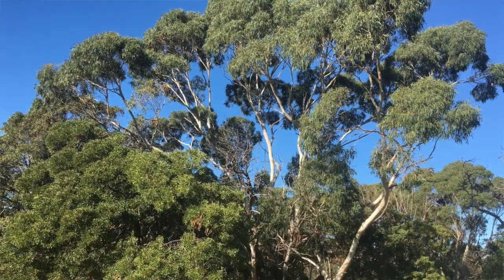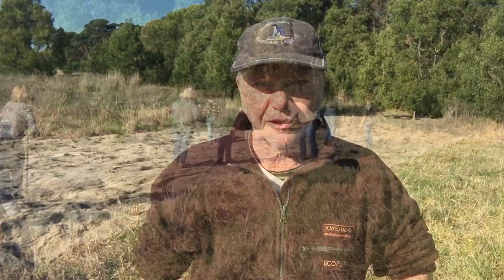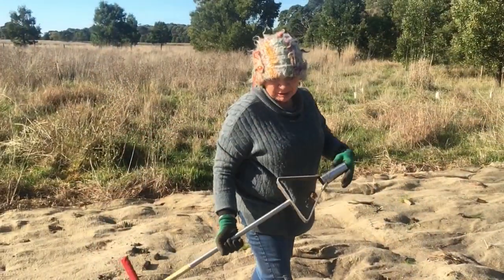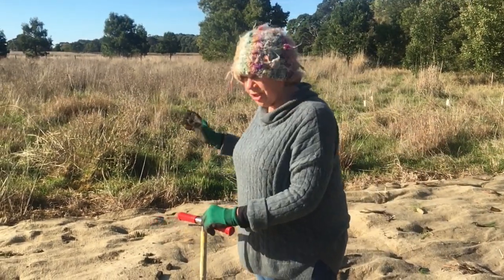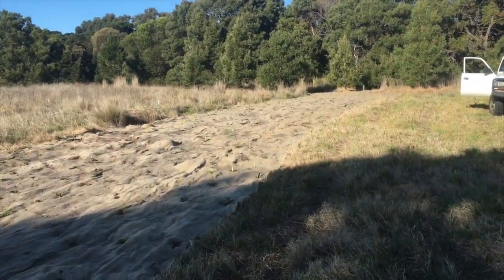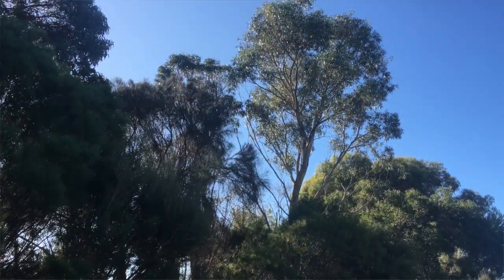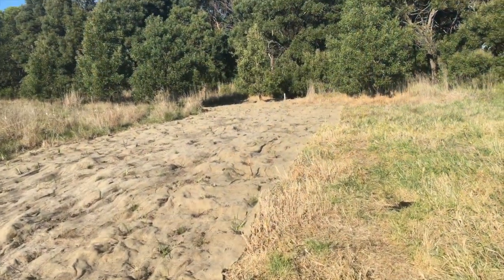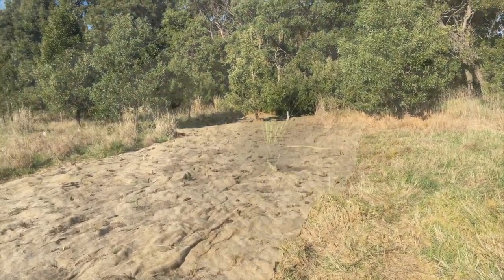Gun Club planting June 2020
The old clay target shooting range is on the eastern outskirts of Warrnambool municipality.  It sits beside Maam Water Reserve which retains significant remnant native flora and fauna.  Warrnambool Coastcare Landcare Network has an ongoing project at both sites to protect and enhance the biodiversity of the area.